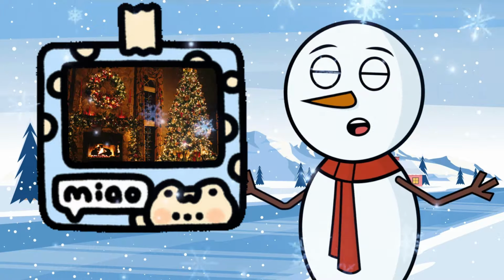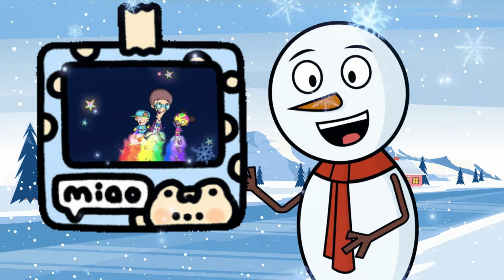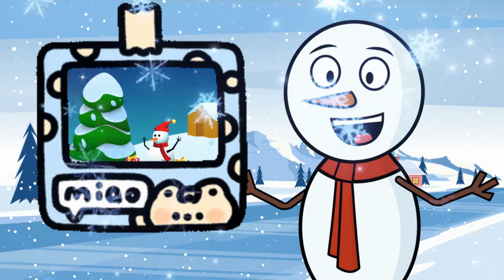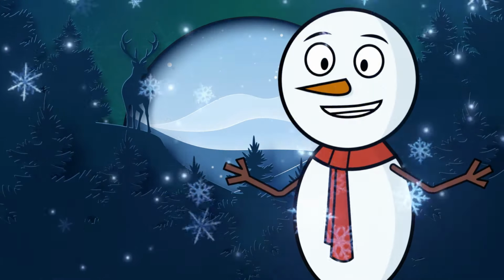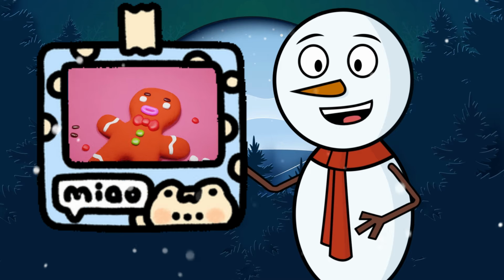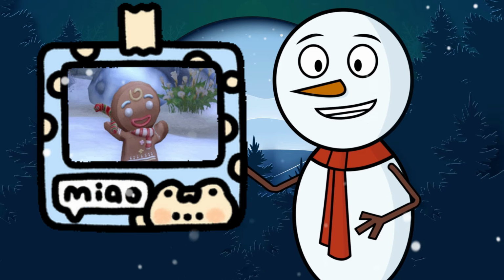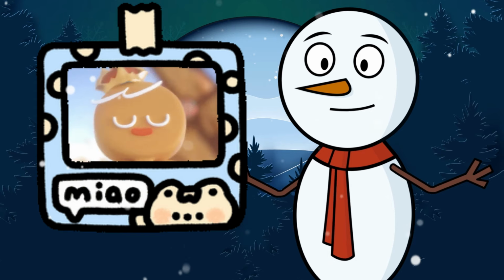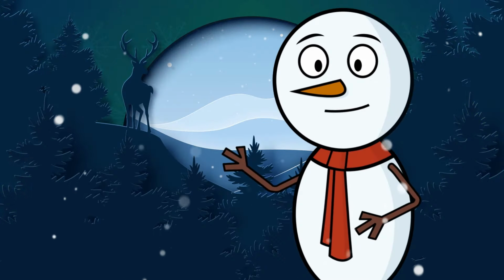How to Create a Christmas Story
🎄✨ Create a Magical Christmas Story with Us! ✨🎅
In this fun and festive video, we’ll guide you step by step to create your very own Christmas story! Learn about the key story elements—characters, setting, problem, and resolution—while diving into a snowy, holiday-themed adventure. 🦌🎁

Perfect for elementary and middle school students, this video is packed with storytelling magic, creative ideas, and a sprinkle of holiday cheer! 🌟 Grab your pen and imagination, and let’s bring your Christmas tale to life!

📢 Share your stories in the comments or with your friends!